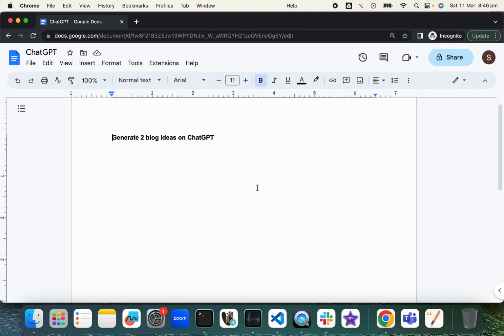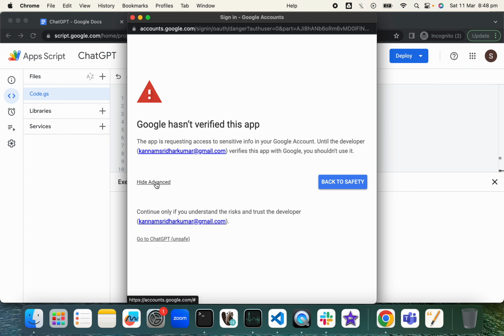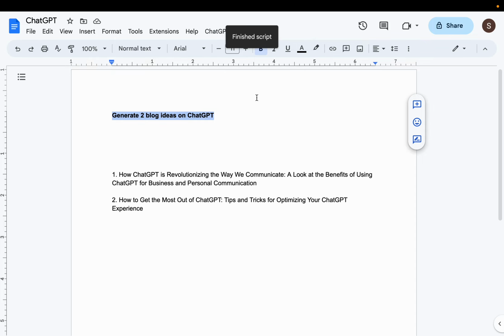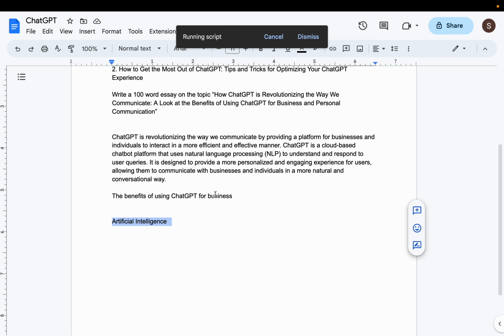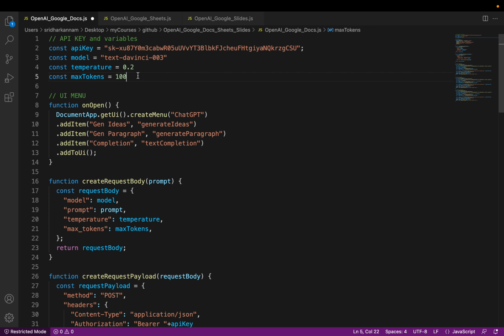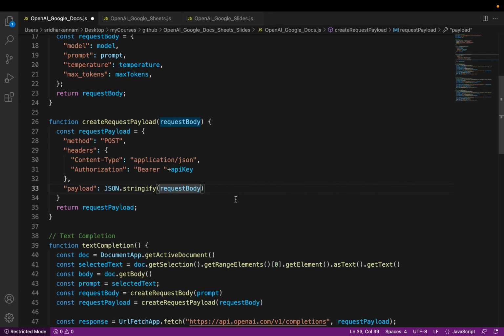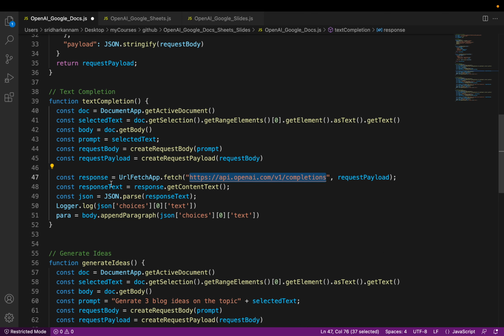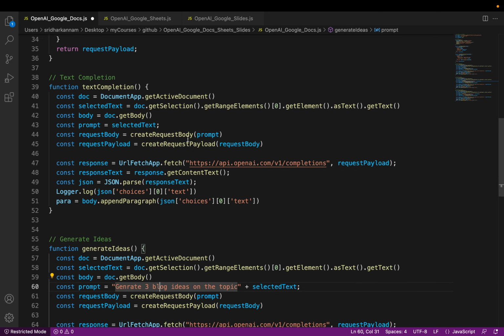How to Integrate OpenAI ChatGPT With Google Docs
In this tutorial, we will learn how to integrate OpenAI ChatGPT with Google Docs for automation, text generation, text completion and ideas generation.

1.  How to use Apps Script of Google Docs
2. Demo of ChatGPT usage within Google Docs
3. Code walkthrough of Apps Script to integrate ChatGPT with Google Docs.

OpenAI
ChatGPT
Google Docs
Apps Script